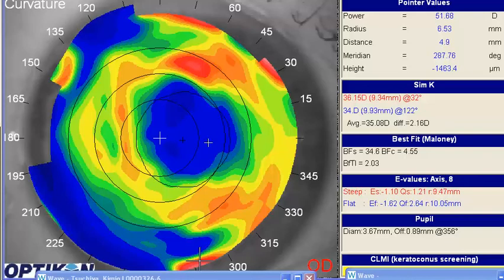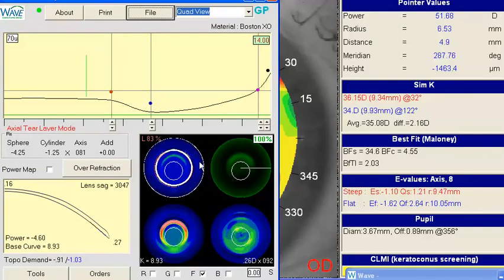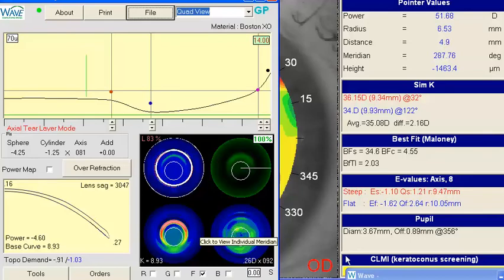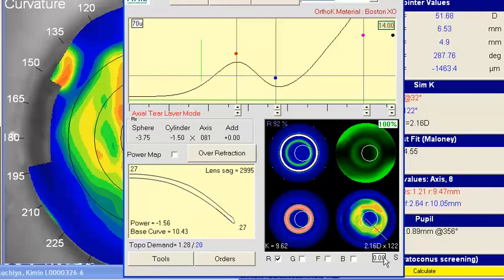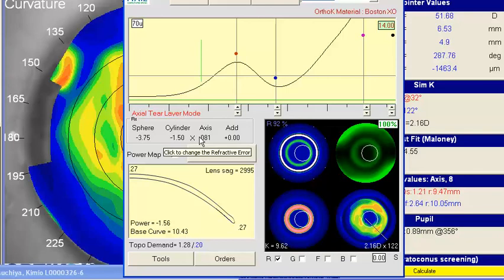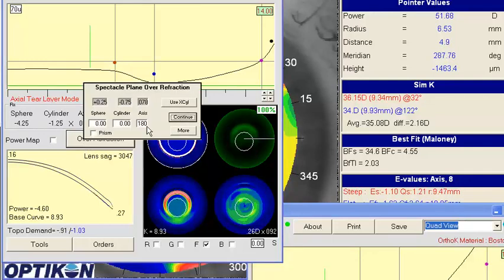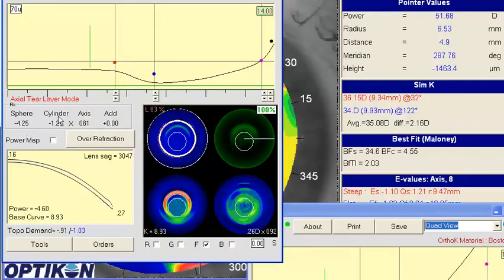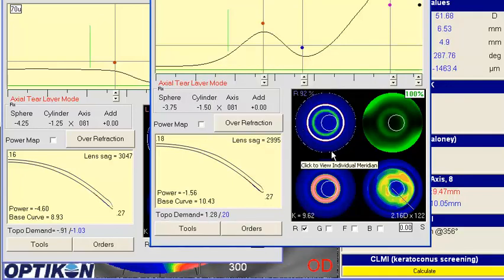Legacy WAVE - post refractive fit